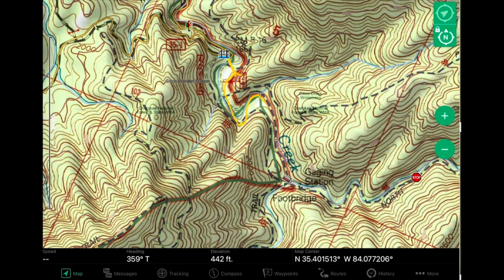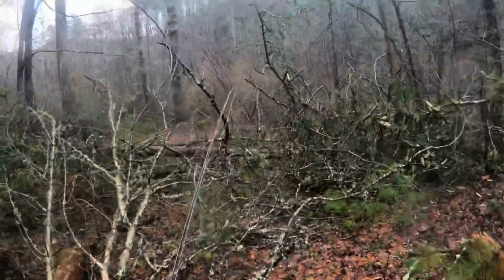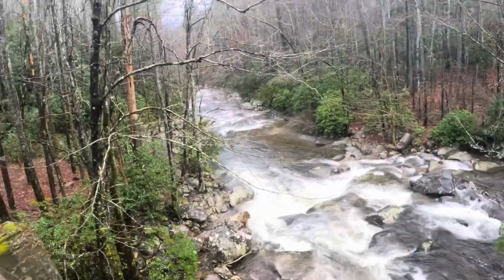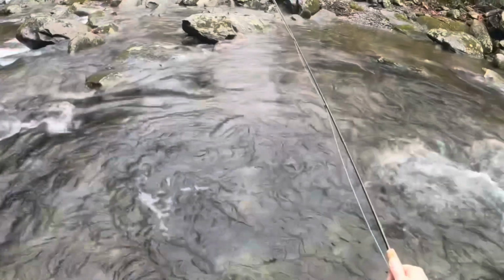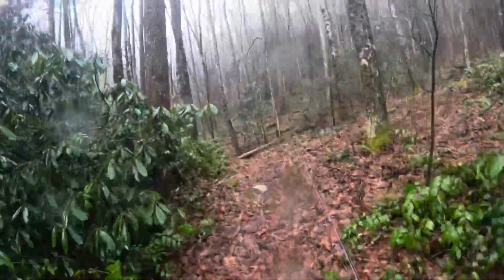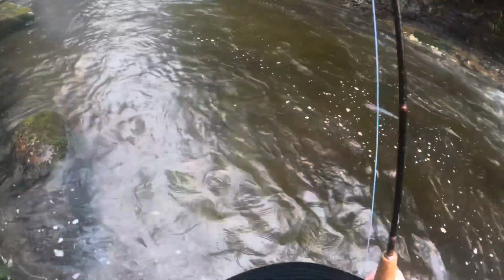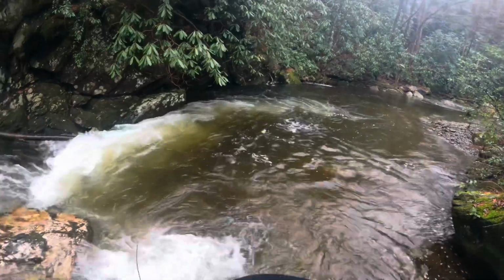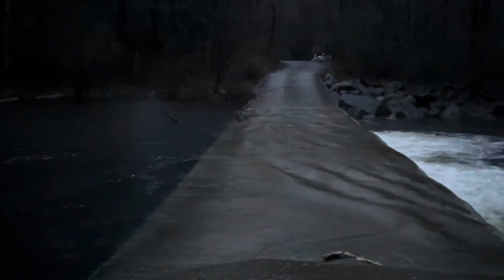North Fork Citico Creek Hike & Fish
Hike & Fish trip into the Citico Creek Wilderness.  The first part of the hike (3/4 mile) was along the Citico Creek until I reached the confluence of North and South Fork Citico Creeks.  At that point I hooked a left along North Fork Citico Creek and fished upstream for another 3/4 - 1 mile.  Round trip was around 3.5 miles.

The trail was well groomed in most places, but a few fallen trees and creek crossings made me think twice about me whereabouts.

It was a cold and rainy winter day in the eastern Tennessee mountains, but worth it. Many wild Rainbow Trout were caught using tight-line nymphing techniques as well as woolley bugger cast and stripping action.  Setup was a 7'3" Echo Carbon XL 2wt with 4X & 5X tippet.

0:42 Citico Creek Casting Practice
1:40 Citico Creek Crossing
2:52 North & South Fork Citico Creek Trailhead Markers
3:19 Bridge Over North & South Fork Citico Creek Confluence
4:25 Fishy Fish Hole with No Hungry Fish
5:30 Fishy Run
6:45 First Rainbow Trout of the Day (Tight-line Nymphing)
8:10 Rainbow Trout (biggest of the day)
9:25 Waterfall (Slo-mo)
9:57 NF Citico Creek Time Warp Zone
10:35 Rainbow Trout Strippin' on the Woolley Bugger Streamer
11:31 Underwater Video of Rainbow Release
11:56 Dark. Pouring Rain. Alone and Unafraid (and on the wrong trail)
12:57 Creek Level Higher than the Bridge (rained all day)